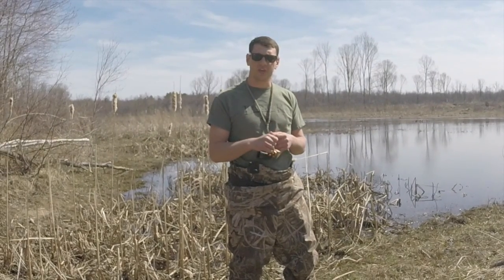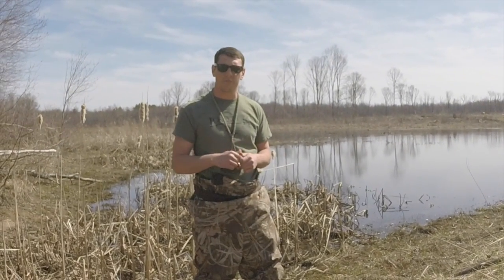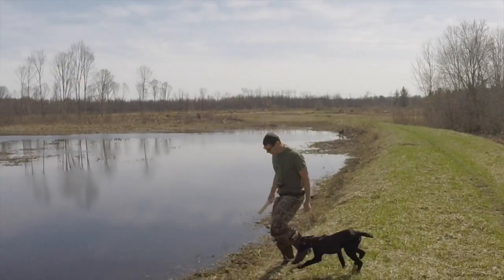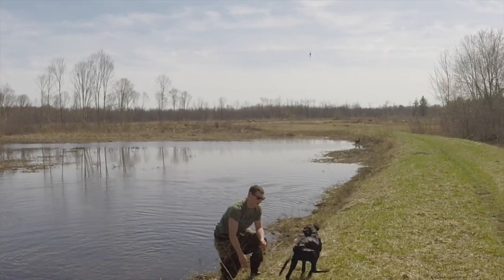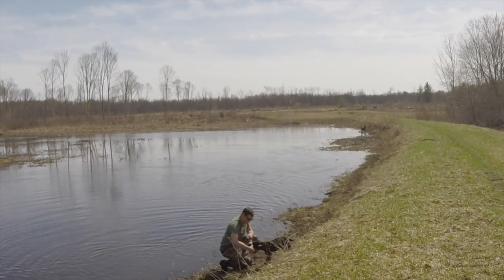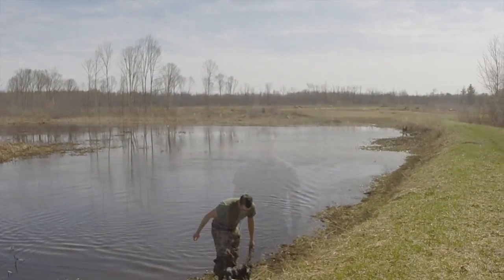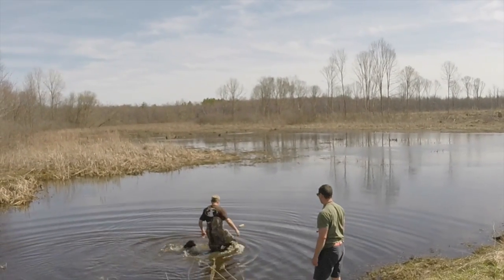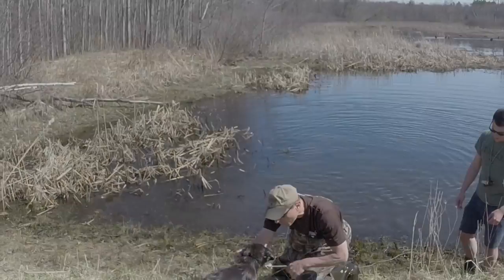Introducing Puppies to Water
Today we introduced the Lone Duck pups to water for the very first time. Use the tips in this video to help while introducing your own pup to water-- Enjoy!